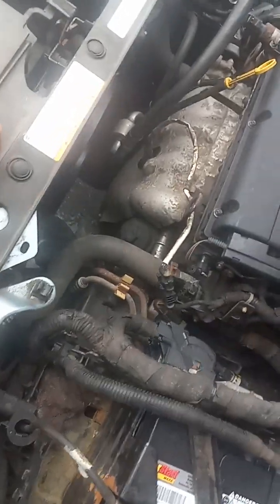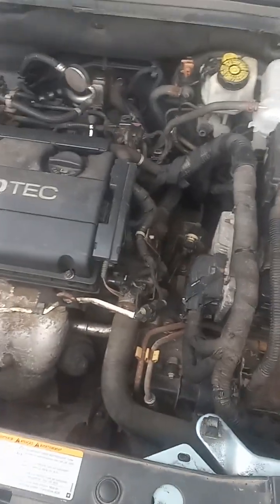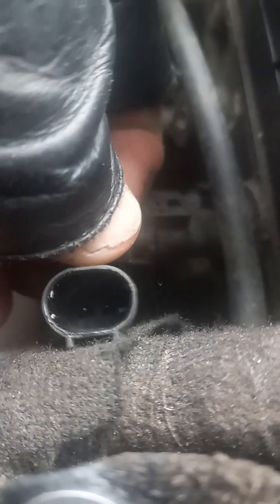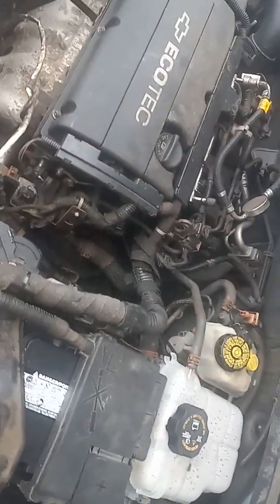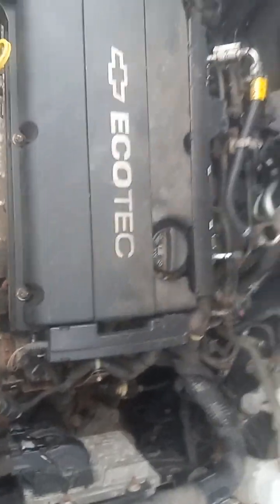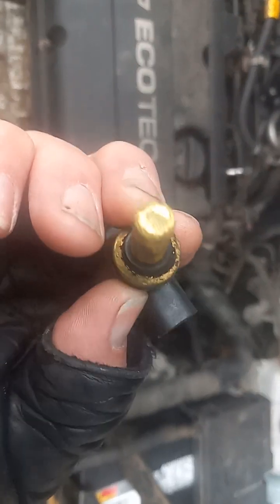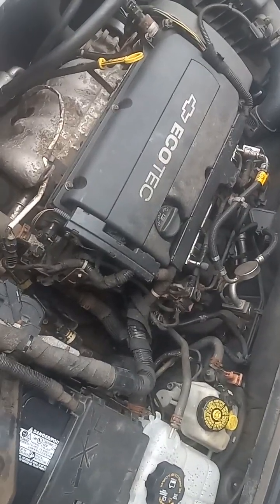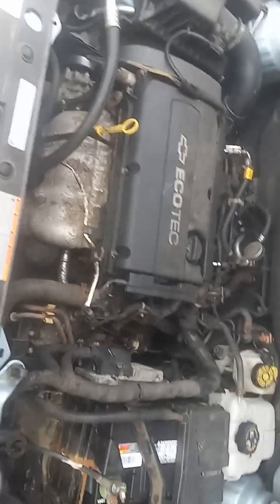HOW TO FIX Engine Over Heat Sensor 2012 Chevy Cruze